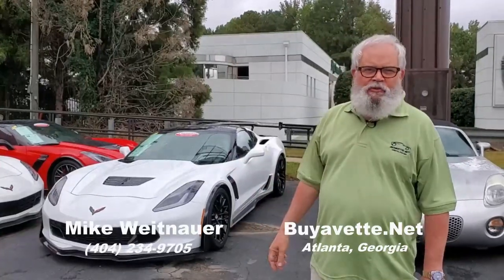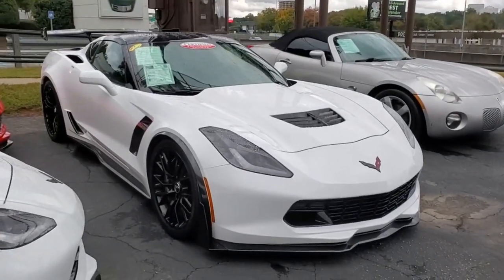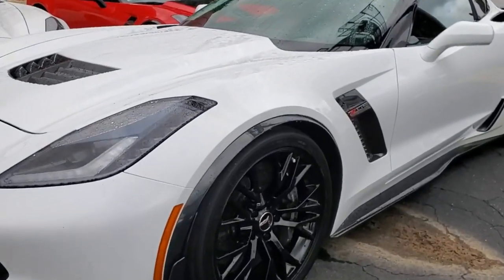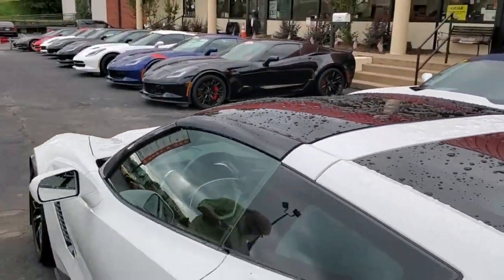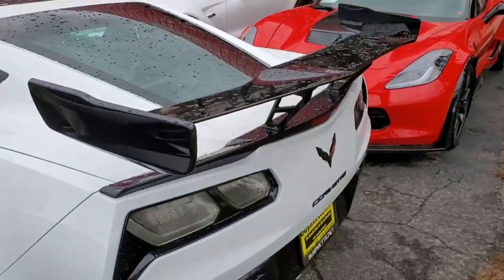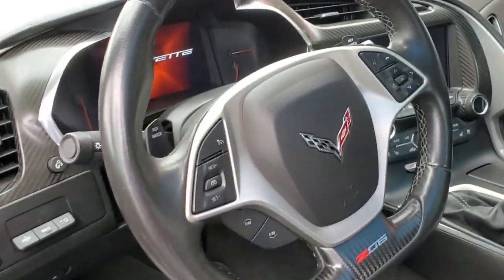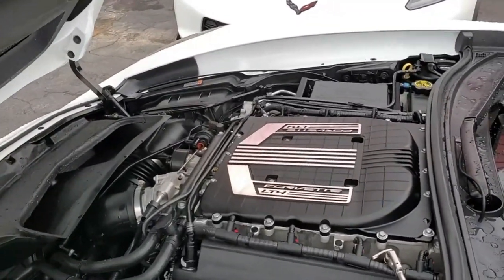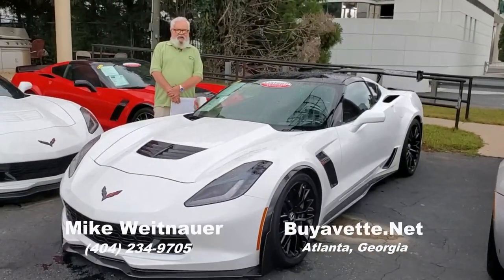2015 Chevrolet Corvette Z06 Z07 2LZ Coupe Custom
2015 Chevrolet Corvette Z06 Z07 2LZ Coupe Custom For Sale

CERTIFIED!!

Arctic White exterior, Jet Black interior, glass top.
650hp Supercharged LT4 engine, 7 speed manual transmission, posi rear-end.

Factory features include the $3,270 2LZ Preferred Equipment (Bose 10 speaker AM/FM/XM/MP3/USB stereo with steering wheel controls, auto-dimming mirrors, heated and vented seats, dual power seat bolster and lumbar, advanced theft deterrent, universal garage door transmitter, memory package, front camera), $7,995 Z07 Performance package (Stage 2 front and rear aero components, Brembo carbon-ceramic matrix brake rotors, Michelin Pilot Sport Cup 2 ZP runflat tires), $2,995 Carbon Flash Ground Effects Package, Carbon Flash Badge Package, Carbon Fiber Interior Appearance Package, Gray Brake Caliper Override, Performance Data Recorder with Navigation, Black Wheels, Heads Up Display, Magnetic Selective Ride Control, rear differential cooler, Multi-Mode Exhaust, dry-sump oil system, Bluetooth Package, keyless entry and start, dual zone electronic climate control, HID headlights, OnStar, tilt-n-tele, side airbags, rear view camera, power windows, power locks, power steering, power brakes, power mirrors, cruise control, ABS, traction control, Active Handling.

Coming with a clean Carfax and some nice options, this 2015 Corvette Z06 Z07 shows 17,457 miles, and is in nice condition with some aftermarket upgrades. This car's paint is good-vg, with a great shine. Glass top is vg-exc, as are the factory Black wheels. Correct Michelin Pilot Sport Cup 2 ZP runflat tires show an average of 4/32nds (68%) tread depth remaining in the front, and an average of 4/32nds (71%) remaining in the rear. The interior of this 2015 Corvette Z06 Z07 shows vg factory leather seats, center console, and steering wheel, and vg-exc door panels.

Additions to this car include a C7 ZR1 style rear spoiler, MGW shifter, Carbon Flash front fender flares, Ridetech stainless steel harness bar, Ridetech billet aluminum modular drop spindles, Ridetech splined swaybars, DSC Magnetuning for the factory Magnetic Selective Ride Control, Ridetech control arm bushings, Howe low friction ball joints, C&R high density radiator module, fire extinguisher, and a throttle amplifier. Please note that we do not have invoices or receipts for any of this work.

This car features a corrosion-free subframe, has been fully serviced, and all instrument gauges, lights, turn signals, brakes, engine, transmission and rear-end are all in good operating condition. Please do not assume that this is an average condition Corvette, as Buyavette specializes in "hand-picked Corvettes" that are loaded with expensive factory options. All of our Certified Corvettes are way above average condition for the miles. In addition, they are all fully serviced. Consider that sellers rarely spend money getting full service before offering their car for sale. Dealers typically only wash the car before offering it for sale. We however adhere to strict quality control standards when purchasing, as well as inspections and service. All Certified Corvettes are fully serviced and ready to enjoy.

17K Miles.

CERTIFIED!!